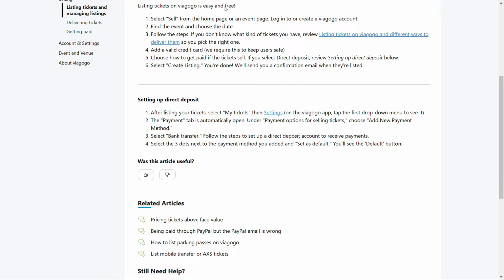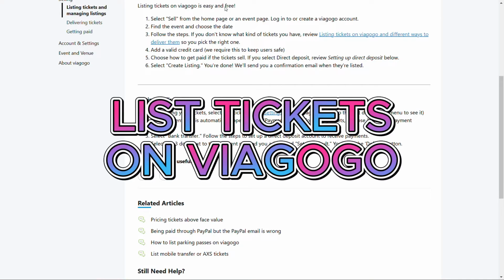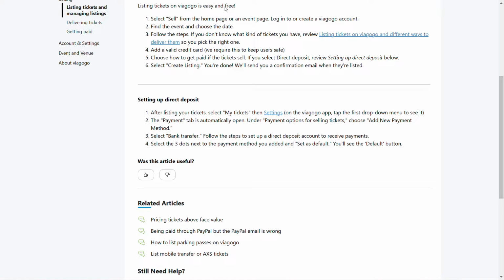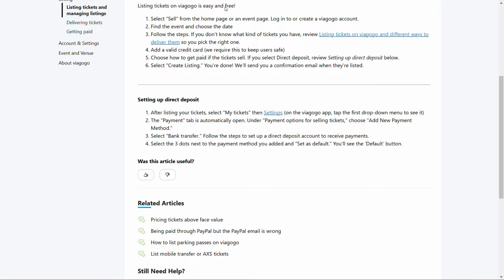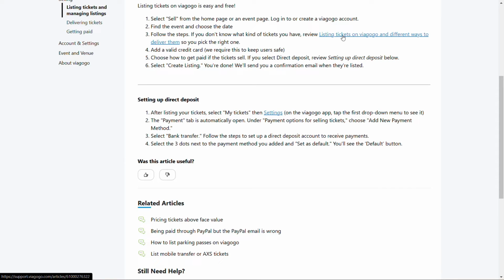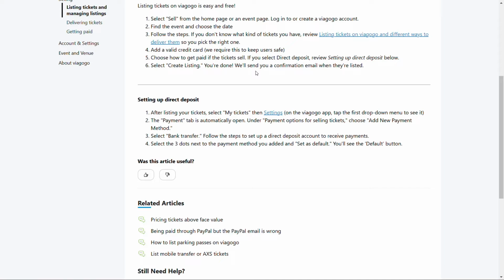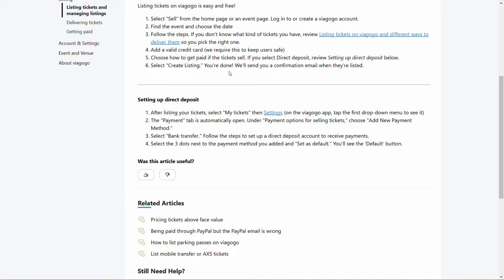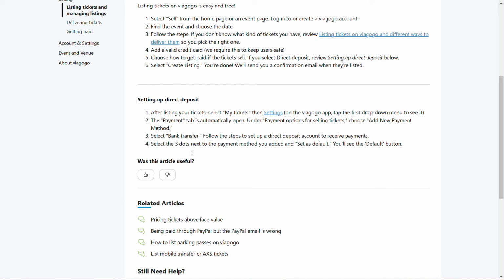How To List Tickets On Viagogo | Sell Tickets On Viagogo & Get Paid Fast in 2025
Want to sell your tickets on Viagogo and get paid quickly? This simple step-by-step guide walks you through the process of listing tickets, setting prices, and completing the sale in 2025. Learn how to navigate Viagogo, sell tickets easily, and ensure fast payments!